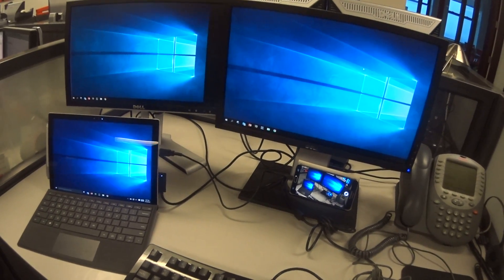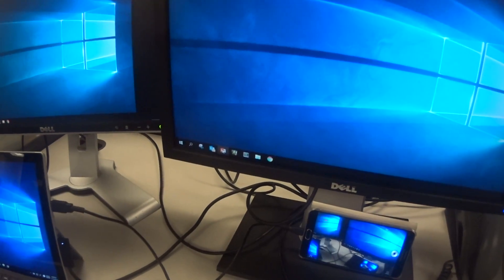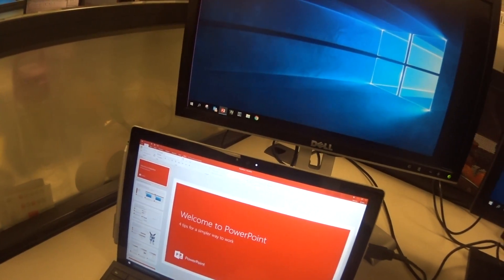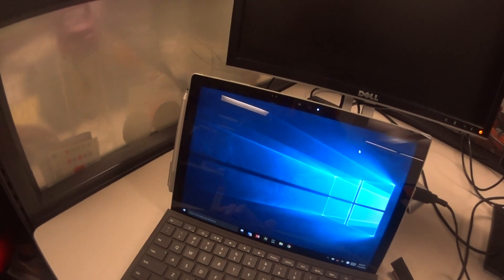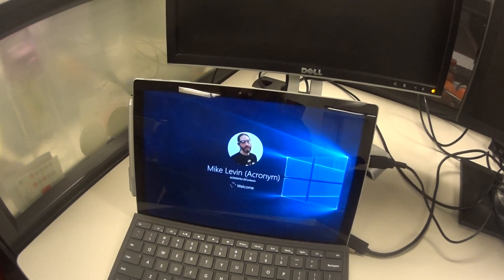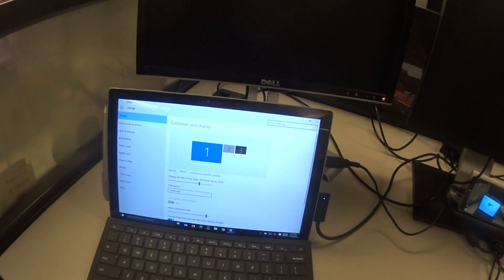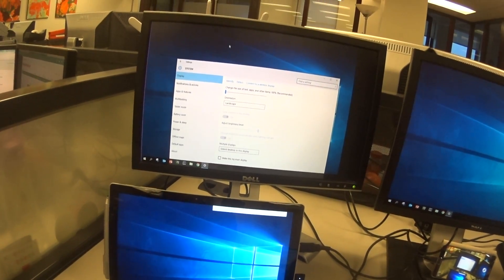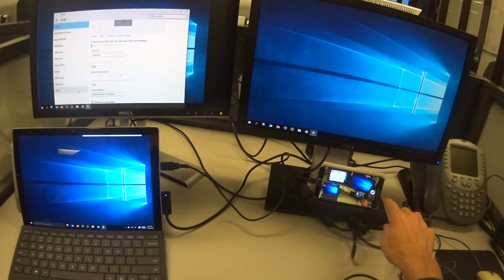DPI Problem, Windows 10 Surface Pro Multi Monitor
As awesome as the Microsoft Surface Pro 4 and Windows 10 combo is